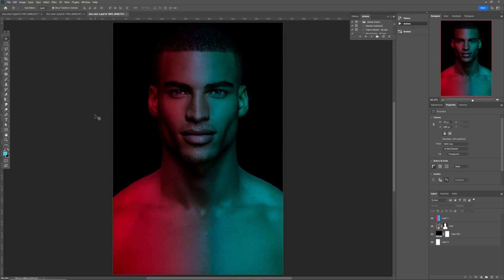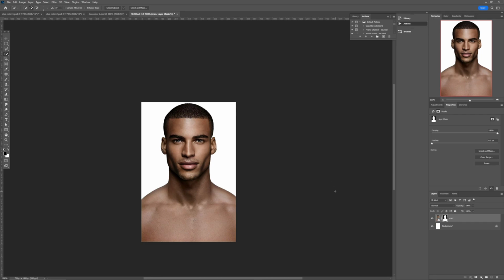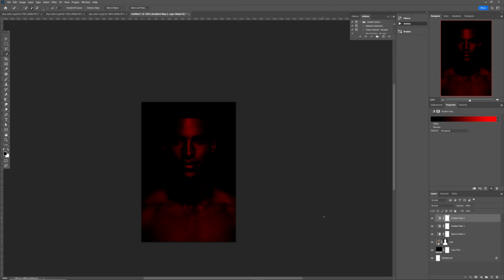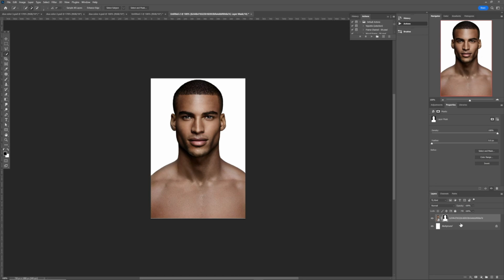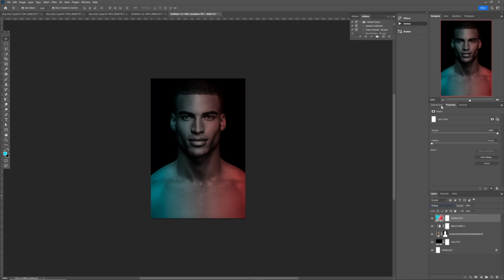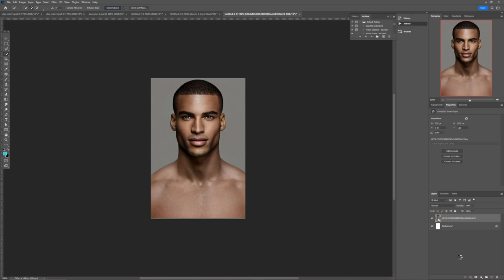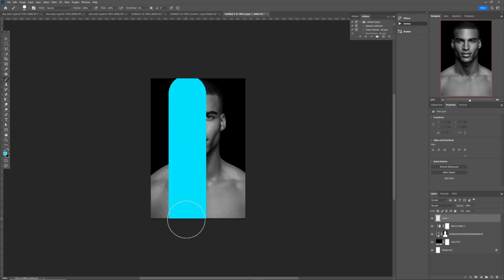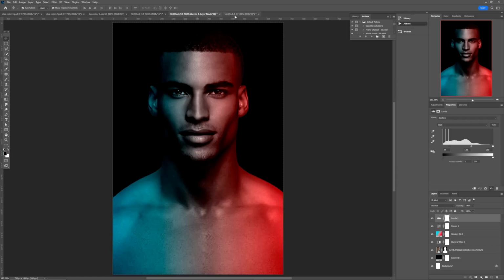3 Easy Ways to Create the Dual Color Lighting Effect (Tutorial)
🎨✨ In this tutorial, we're diving into the mesmerizing world of dual color lighting effects in Photoshop. Whether you're a seasoned pro or just starting out, these three simple techniques will take your photos to the next level!

1. **Gradient Map Magic:** Learn how to use gradient maps to effortlessly blend two colors together and create stunning gradients that enhance the mood and atmosphere of your images.

2. **Layer Blend Brilliance:** Discover the power of layer blending modes to overlay multiple colors onto your photos, allowing you to experiment with different combinations until you achieve the perfect dual color effect.

3. **Brush Strokes of Brilliance:** Unleash your creativity with custom brush strokes, allowing you to paint vibrant dual color highlights and accents onto specific areas of your images with precision and control.

Whether you're aiming for a dreamy, ethereal look or a bold, dramatic vibe, mastering these techniques will elevate your Photoshop game and leave your viewers in awe. Get ready to ignite your creativity and let your imagination soar! Let's paint the digital canvas together! 🎨✨